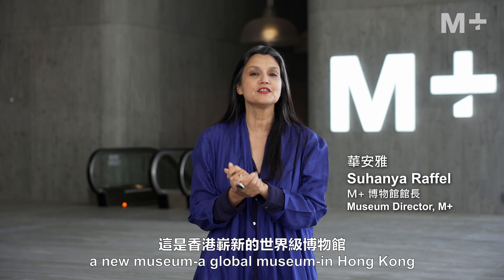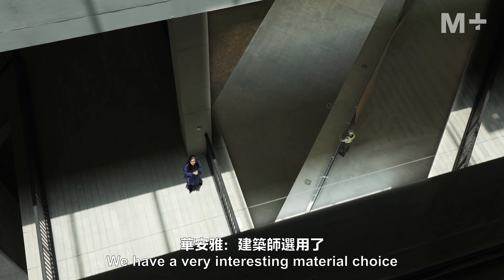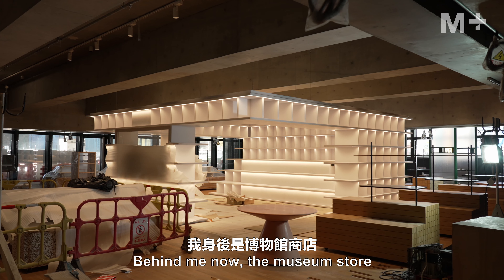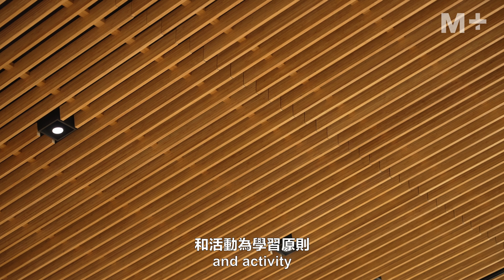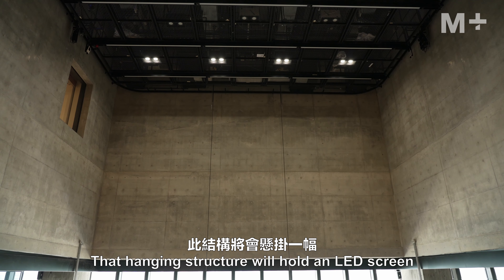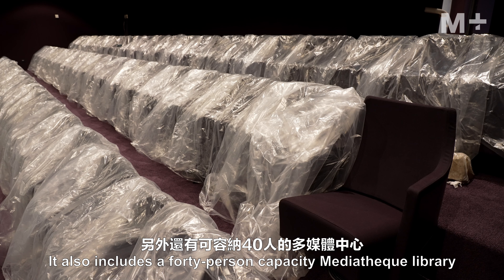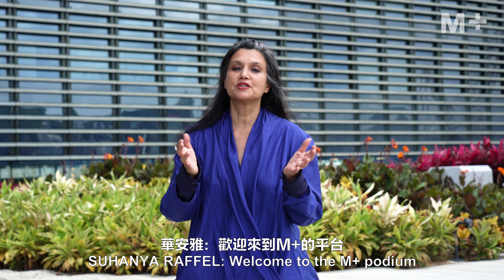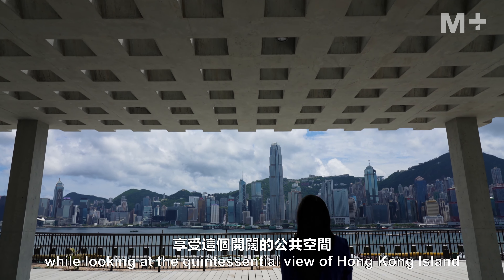先睹為快：M+大樓導賞 (2021年9月)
影片由香港M+提供